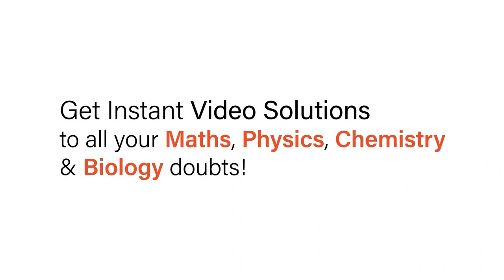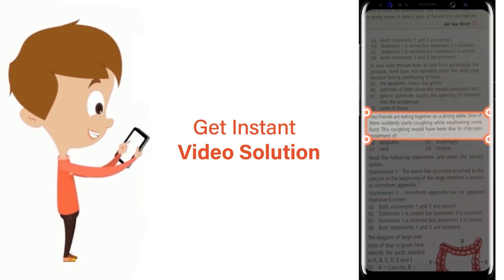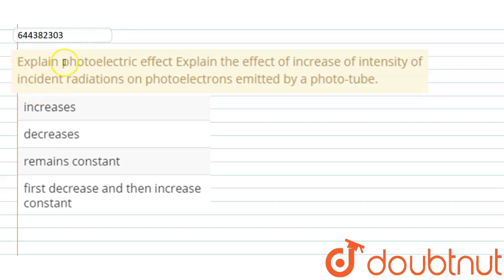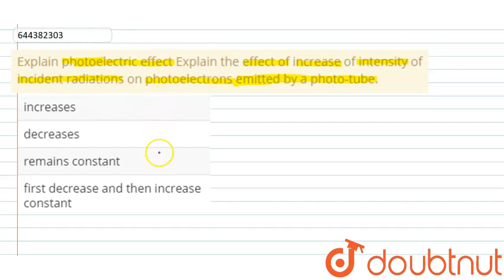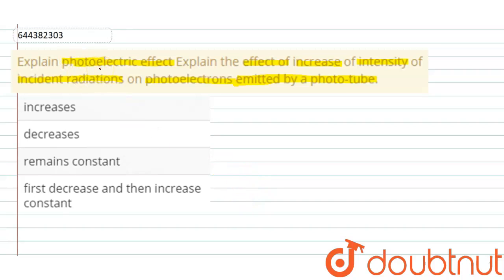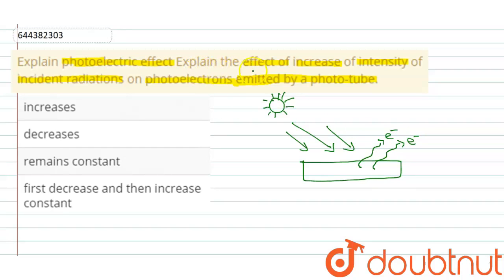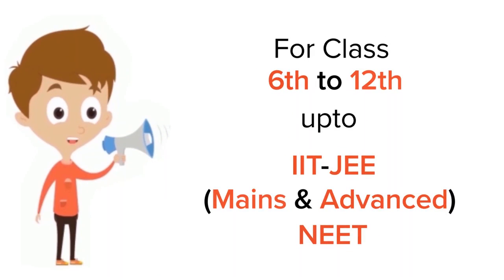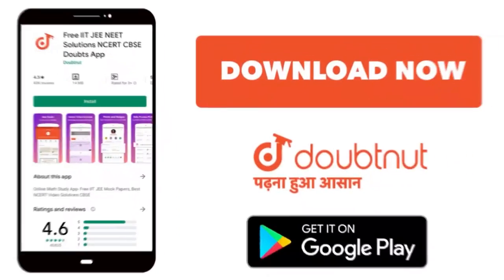Explain photoelectric effect Explain the effect of increase of intensity of incident radiations ...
Explain photoelectric effect Explain the effect of increase of intensity of incident radiations on photoelectrons emitted by a photo-tube.
Class: 12
Subject: PHYSICS
Chapter: Mock Test 38: PHYSICS
Board:IIT JEE

👉 Have Any Query? Ask Us.